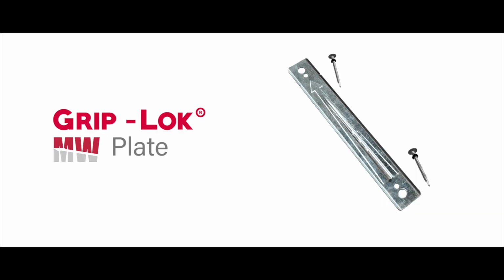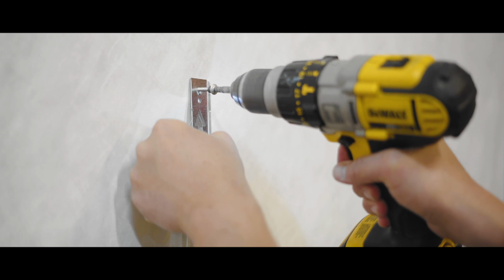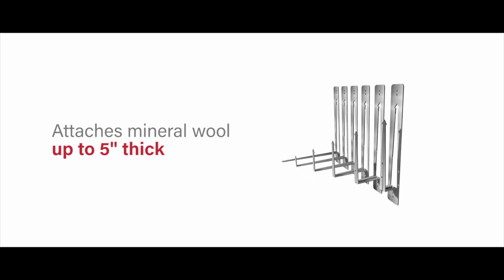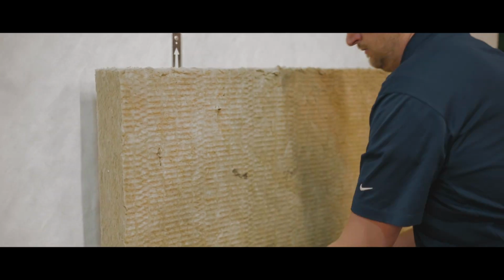Rodenhouse Fasteners to attach Mineral Wool insulation from ROCKWOOL™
If you plan to use Mineral Wool insulation from ROCKWOOL™ to create a layer of continuous insulation you need to consider your options for permanent and energy efficient attachment… Rodenhouse Fastening Systems is here to support you!

If you are attaching mineral wool to a masonry, brick, or block substrate use the Plasti-Grip® PMF anchor, PMF standing for Plastic Masonry Fastener.  These are easy to install by pre-drilling through the insulation and into the masonry substrate, placing the anchor into the hole, and then tapping until flush with a hammer.  No screws, pins, or adhesives are required creating an energy and labor efficient method of attachment.

For wood or steel stud substrates, we have a couple fastening options to consider.

Once the Gypsum or plywood sheathing and the weather barrier are installed, a simple and effective method of permanent mineral wool attachment is the 3" dia. Grip-Lok® Hurricane washer with Grip-Deck® ceramic coated screws. The large diameter washer helps prevent crushing of the insulation and can span the joints between insulation panels minimizing fastener penetrations and thermal-bridging.  The screws are coated to resist corrosion for the lifespan of the building which is important for rain screen applications.

Another great option is the Thermal-Grip® Impaling Fastener.   This energy efficient option removes the guess work of blind fastening to the studs as the pins are attached directly over the air and weather barrier and prior to placing the insulation.  The plastic washer base provides a thermal-break between the pin and the screw and also helps seal the weather barrier penetration. The optional retaining clip holds the insulation on the pin for permanent attachment under the cladding.

Rodenhouse Fastening Systems is here to support you with our Global Strength and Personal Service.